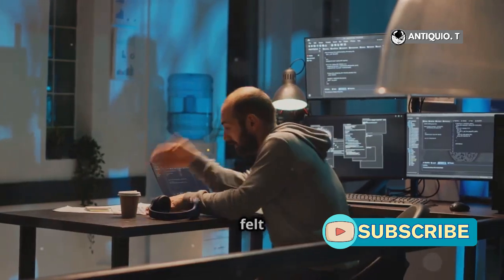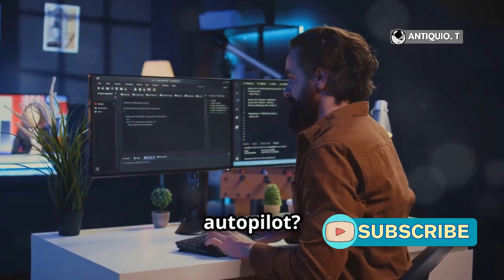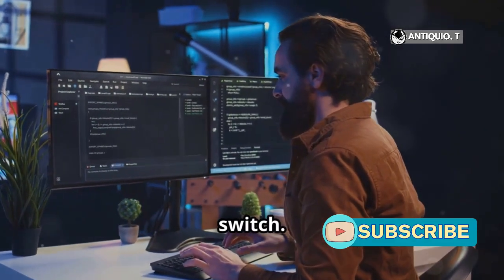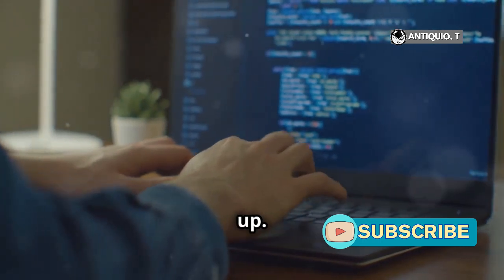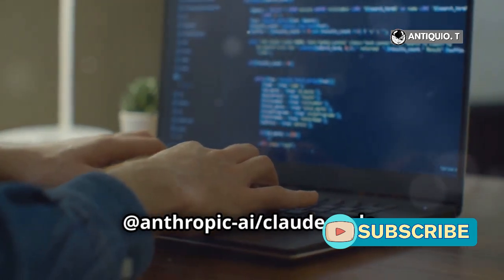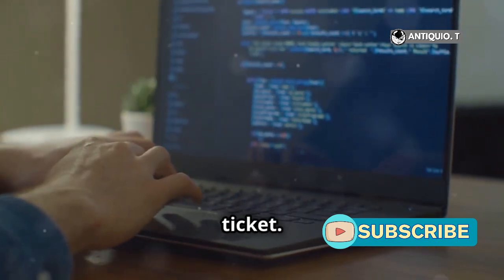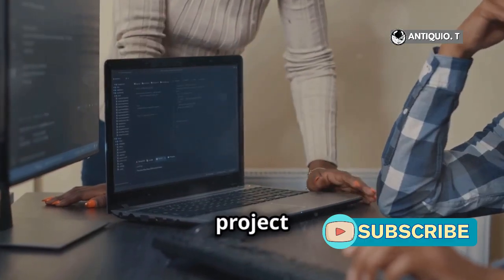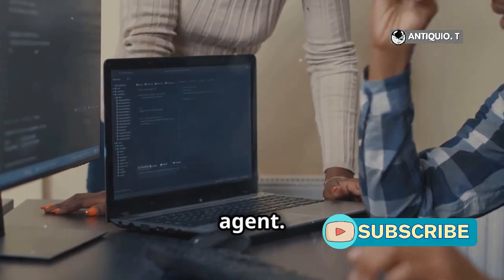How to Use Claude Code MCP for Bug Fixing (Practical Guide)